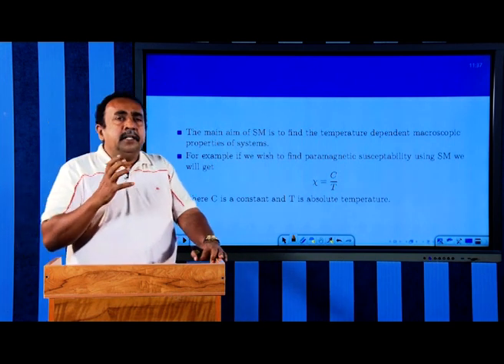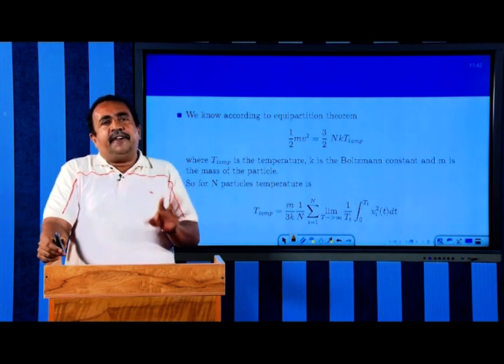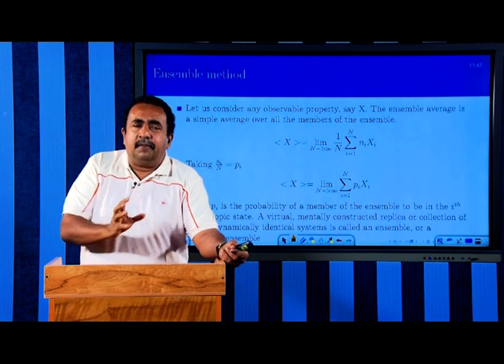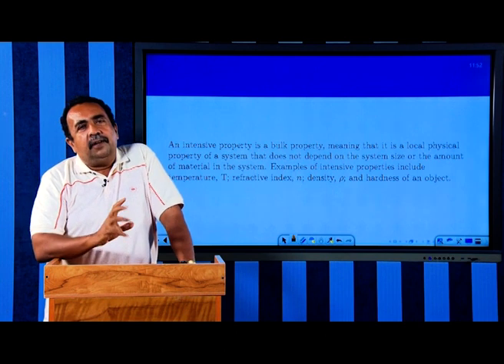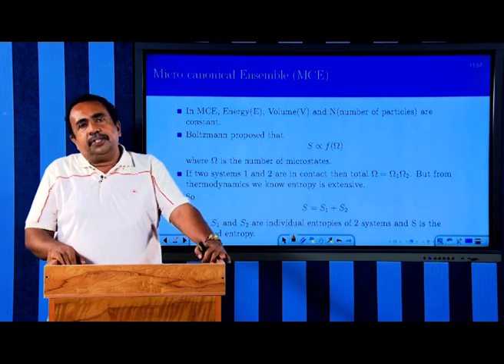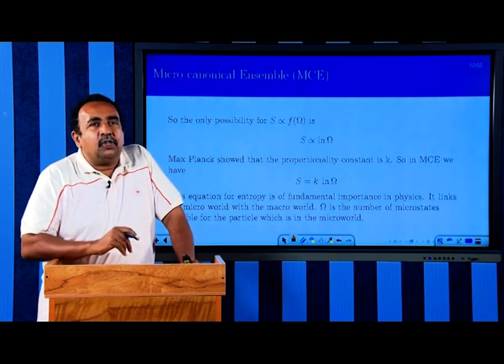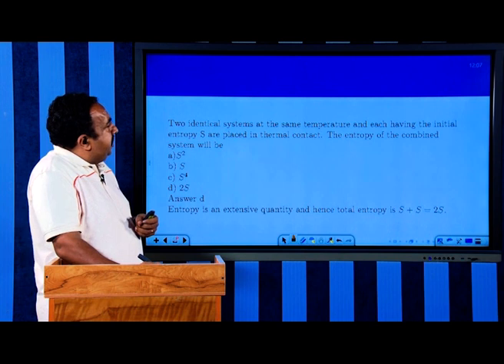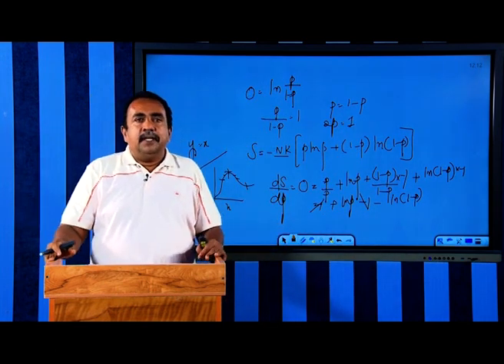MICROCANONICAL ENSEMBLE – INTRODUCTION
Subject: Physics
Course Name: CSIR-Statistical Mechanics